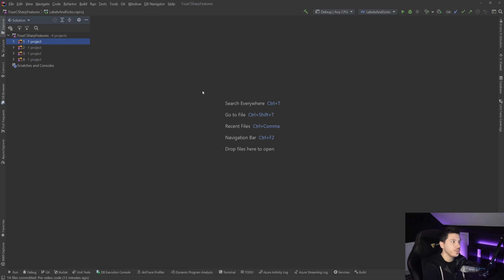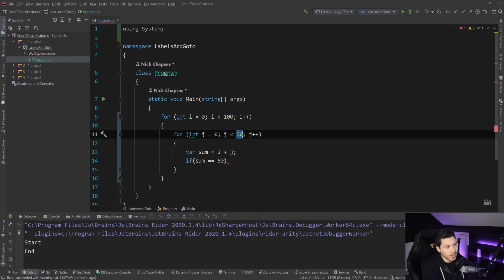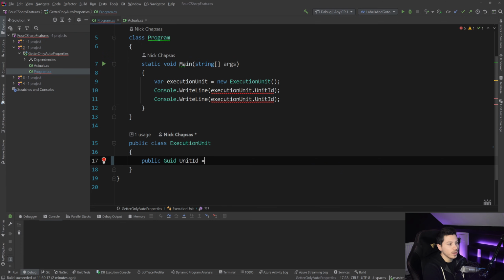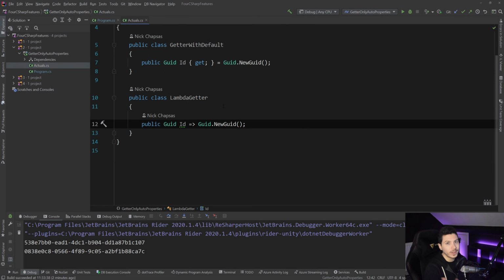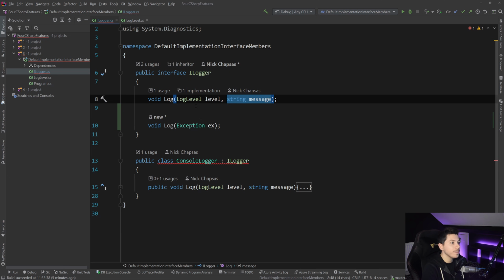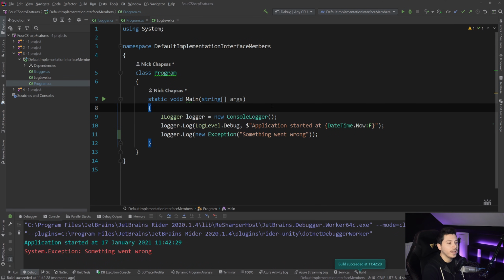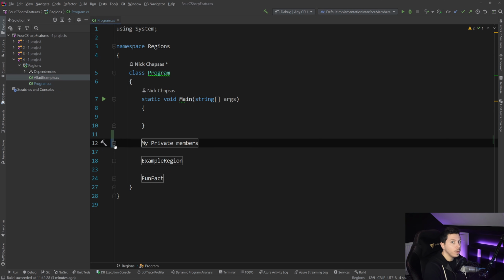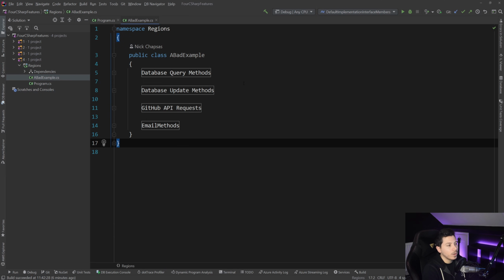4 C# features that you (probably) shouldn't be using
Hello everybody I'm Nick and in this video I will talk about the 4 C# features that either I am not using or I am very careful when I do so. I will explain why I am doing so and provide some context for potential traps that you may fall into.

Timestamps
Intro - 0:00
Labels & goto - 0:33
Lambda based getter only auto-properties (use but carefully) - 04:40
Default Implementation of Interface Members - 10:44
Regions - 16:33